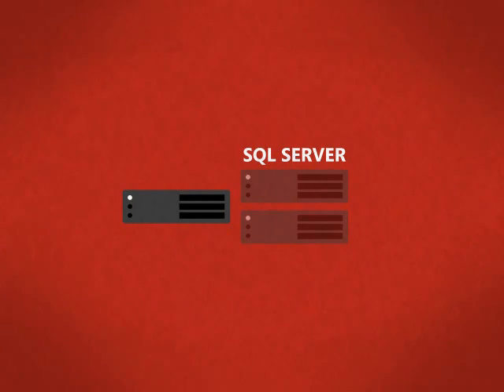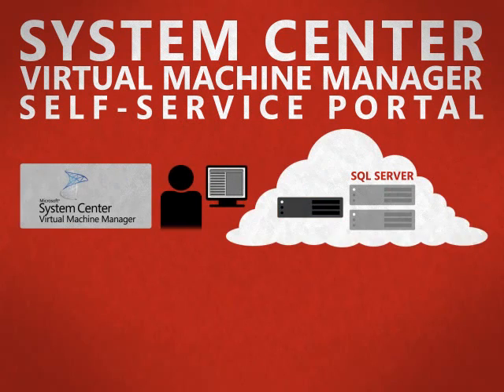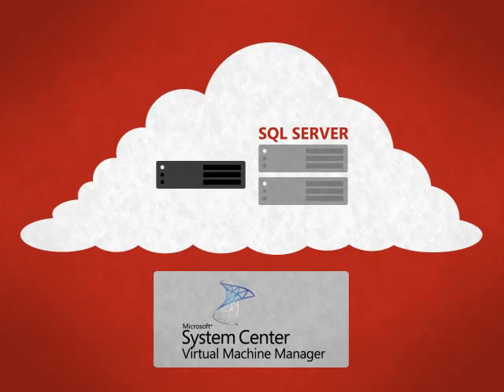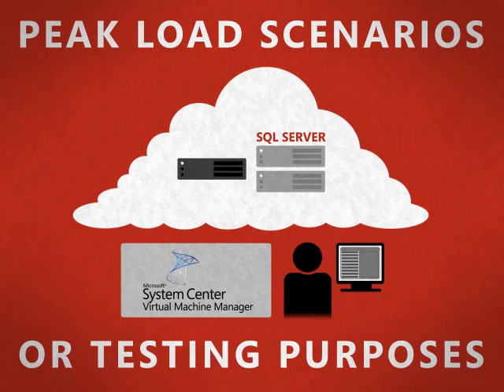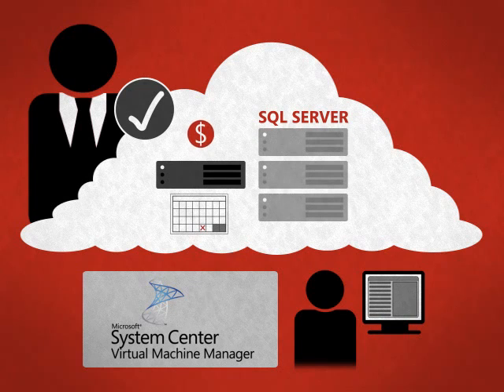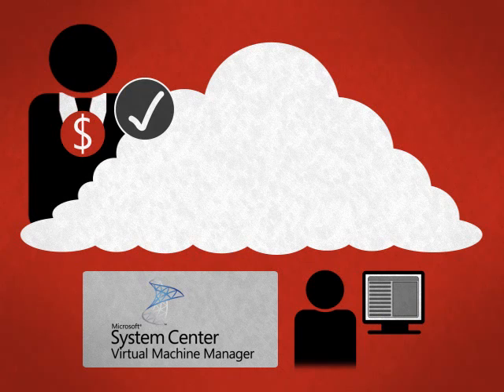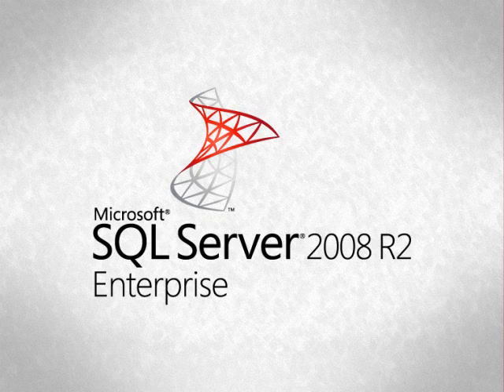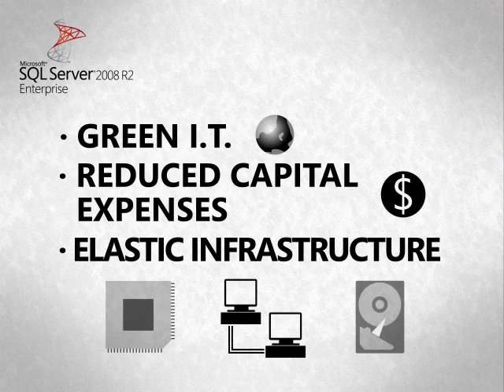Optimizing SQL Server for Private Cloud (#10) - Build Automation - EPC Group